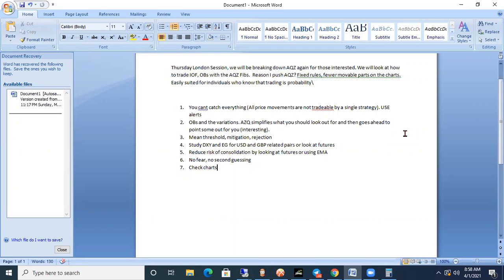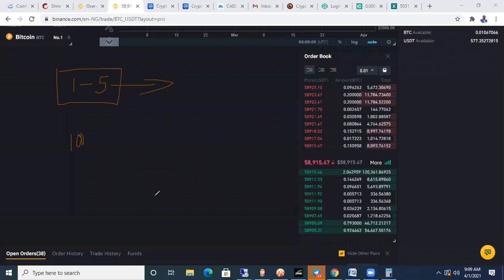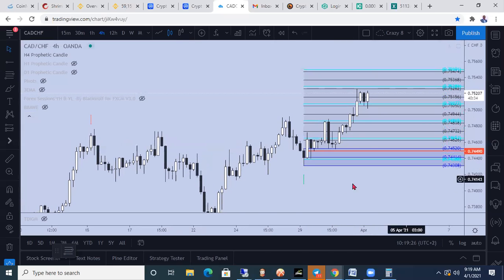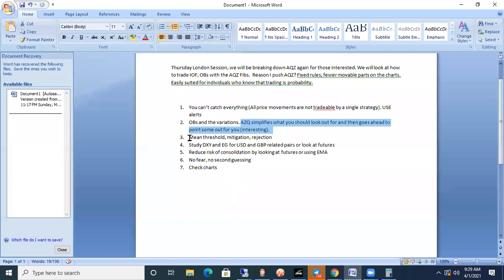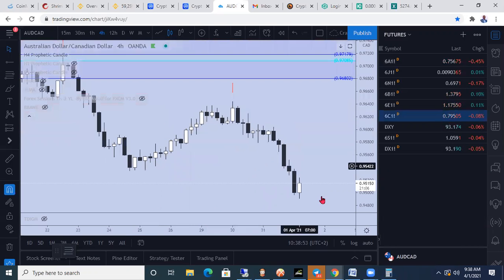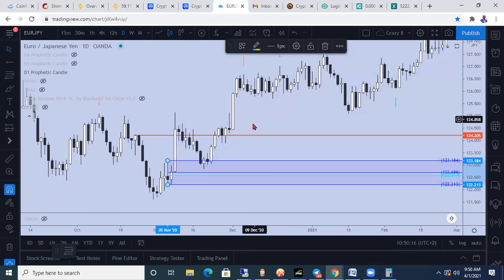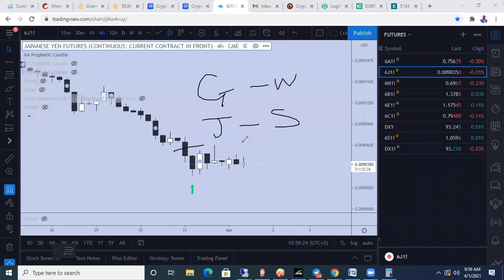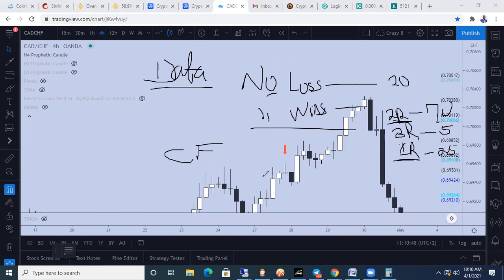Institutional Order Flow with AQZ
AQZ makes trading OBs easier and the PC ensures you don't get lost in your charts.